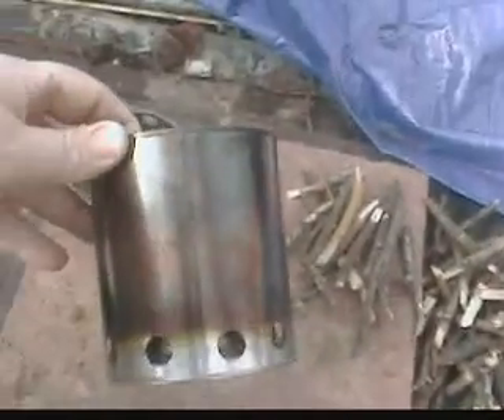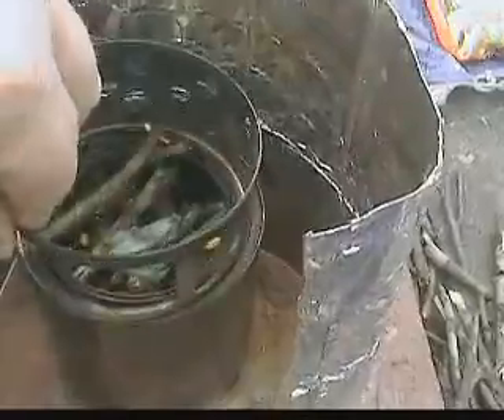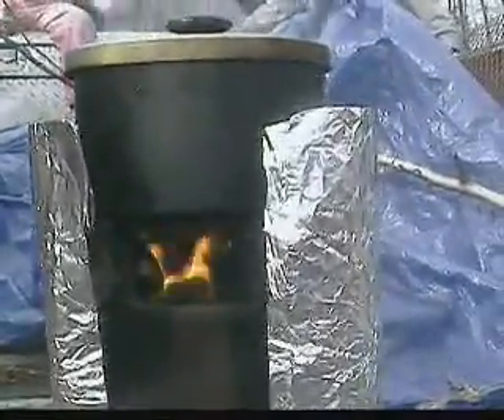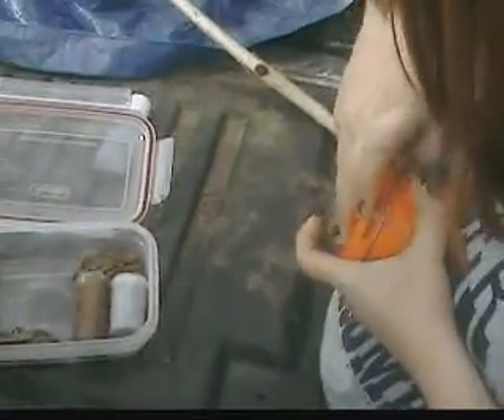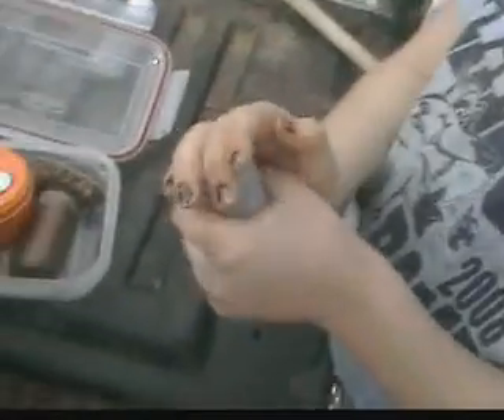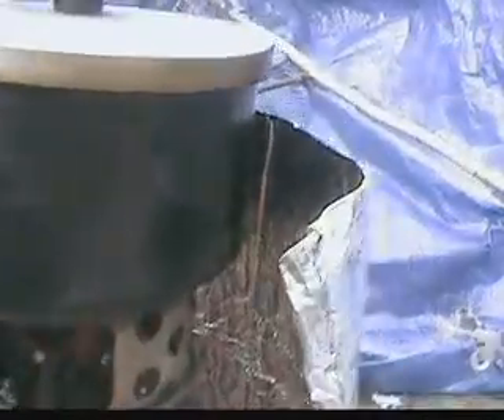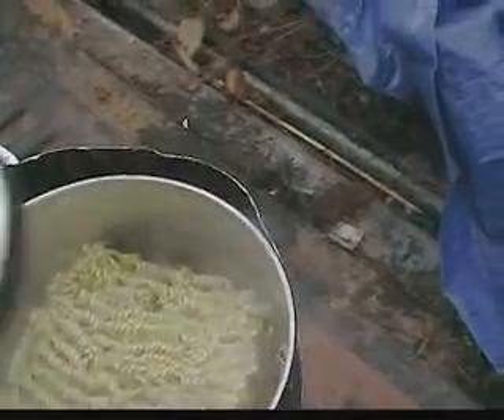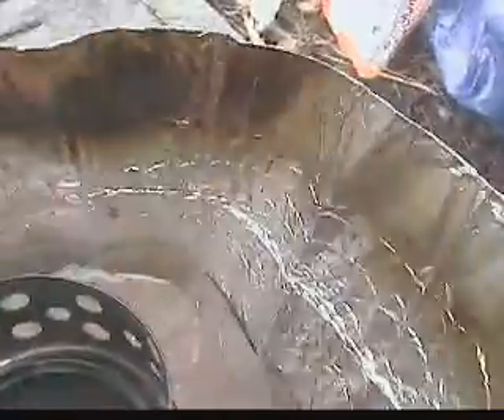woodgas stove and fire kit.mpg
Homemade wood gas stove made from a paint can.